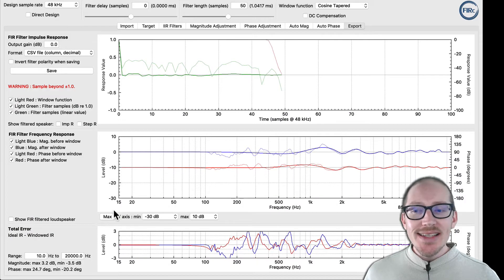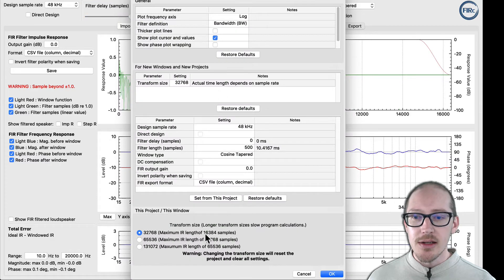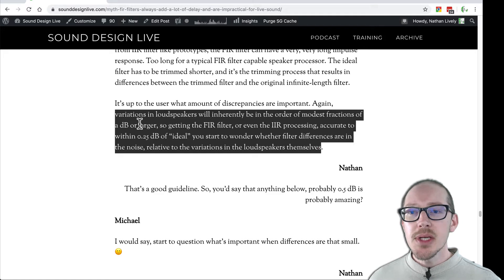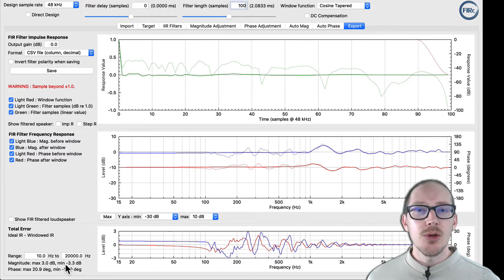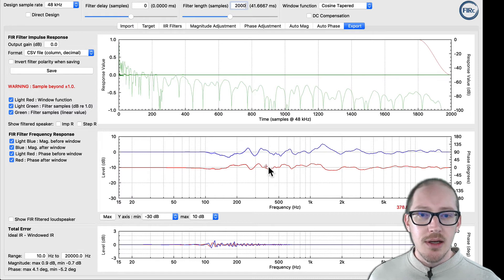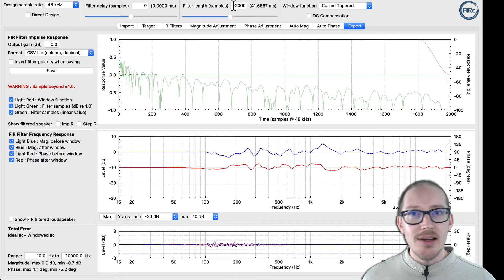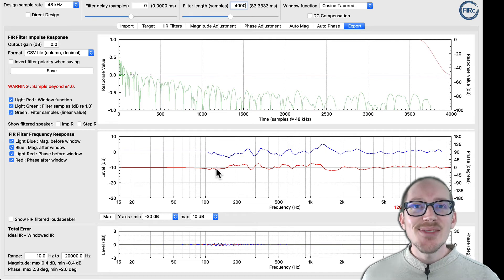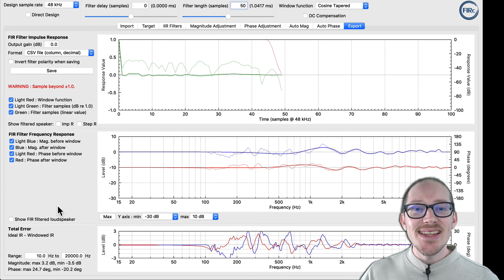FIR Creator: Is the ideal total error zero?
It really comes down to what you can hear and in what parts of the spectrum the differences occur. Variations in loudspeakers will inherently be in the order of modest fractions of a dB or larger, so getting the FIR filter, or even the IIR processing, accurate to within 0.25 dB of "ideal" you start to wonder whether filter differences are in the noise, relative to the variations in the loudspeakers themselves.